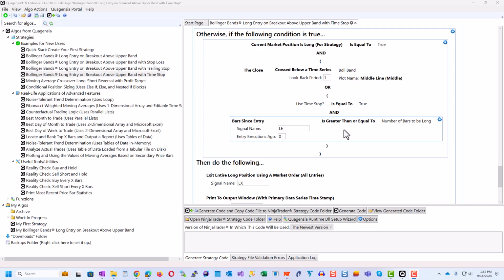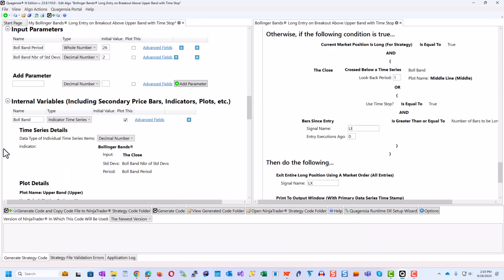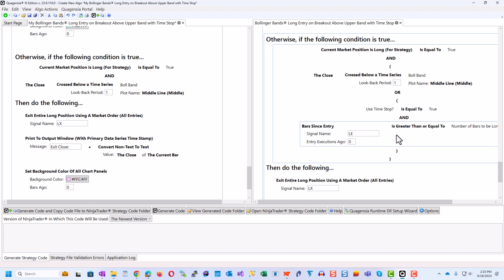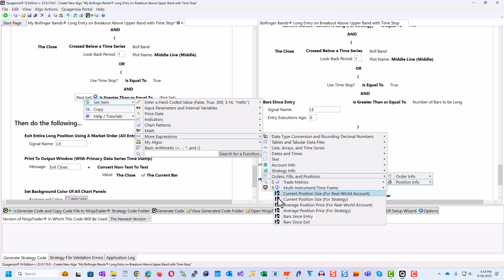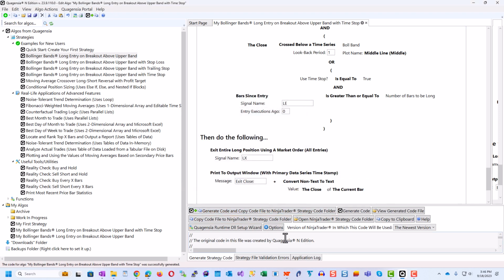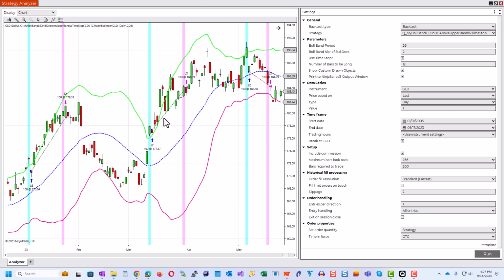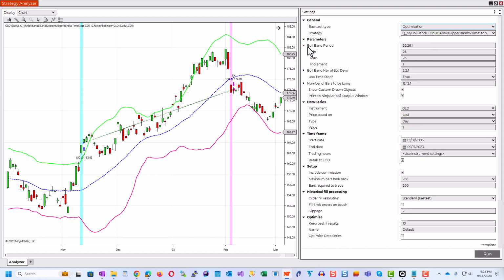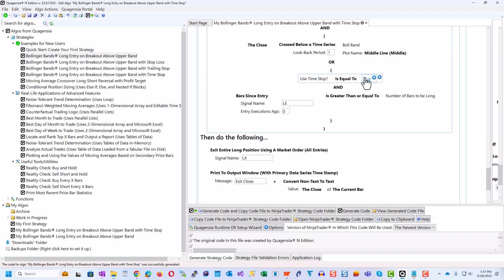Adding a Time Stop to a Point-&-Click Strategy for NinjaTrader with Quagensia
In this video you will learn how to add a time stop that can be turned on and off to a point-and-click strategy for NinjaTrader® without code in Quagensia® N Edition.

We will start by making a copy of the free point-and-click strategy for NinjaTrader® called "Bollinger Bands® Long Entry on Breakout Above Upper Band" that is built into Quagensia N Edition. Then we will add a time stop that can be turned on and off to the copy of that strategy. By the end of the video we will have re-created our own copy of the free point-and-click strategy for NinjaTrader® called "Bollinger Bands® Long Entry on Breakout Above Upper Band with Time Stop" that is also built into Quagensia N Edition.

You can get these free point-and-click strategies for NinjaTrader® and many more by downloading the free trial of Quagensia N Edition and opening them from the Algo Explorer pane on the left side of Quagensia N Edition's main window.

You can also view this strategy's web page on the quagensia.com

This point-and-click strategy is one of many no-code trading strategies you can get free from our then use as-is and customize without code in Quagensia N Edition.

Quagensia N Edition makes it easy to create algorithmic trading strategies for NinjaTrader® without code by simply clicking choices on a screen as you would verbally describe your trading ideas.